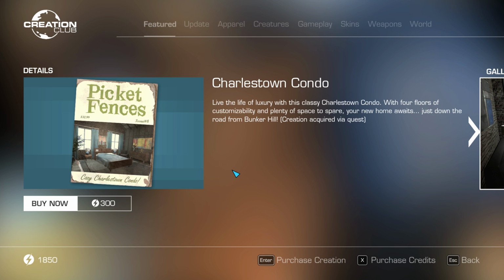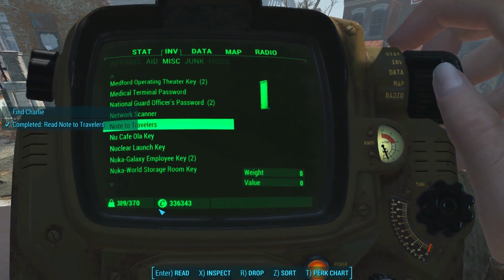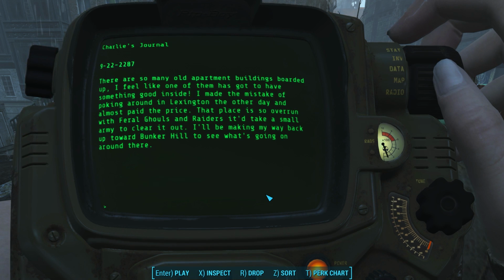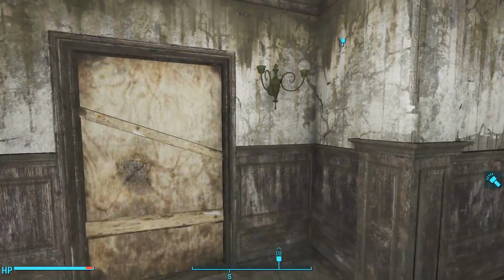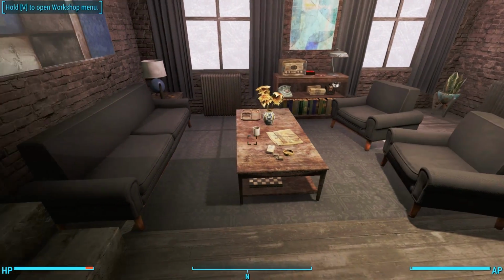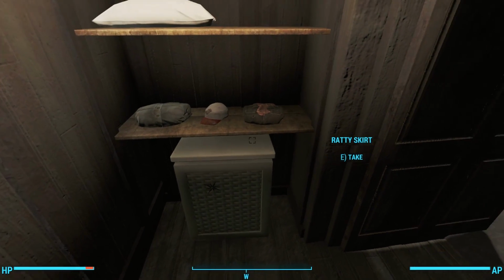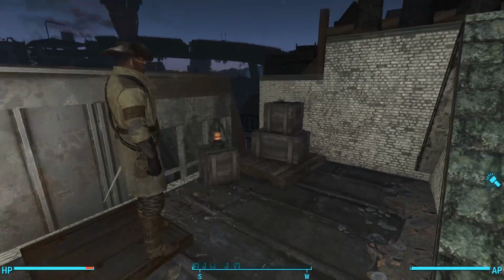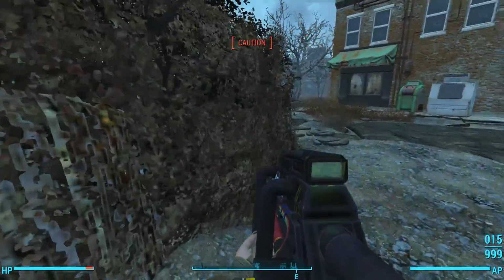The Charlestown Condo: A Tragic End for Charlie - Fallout 4 Creation Club Update